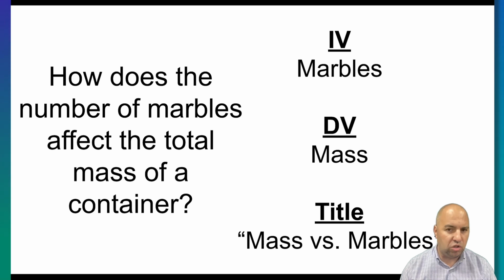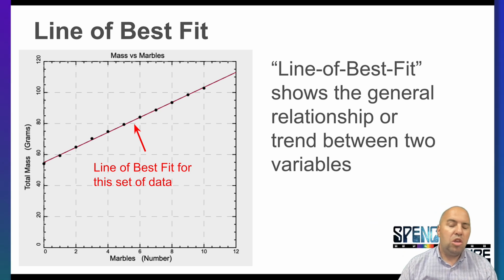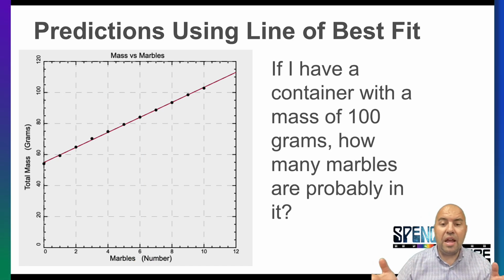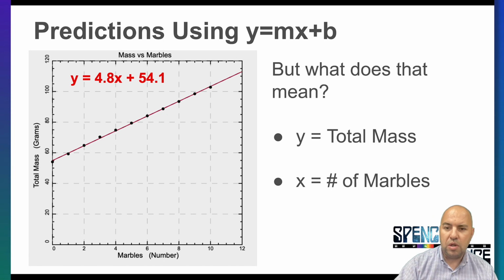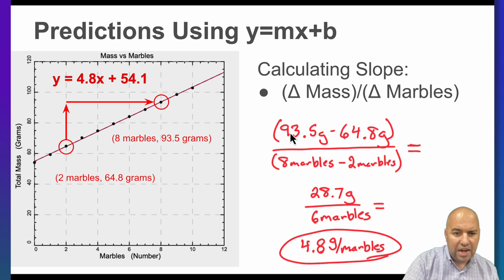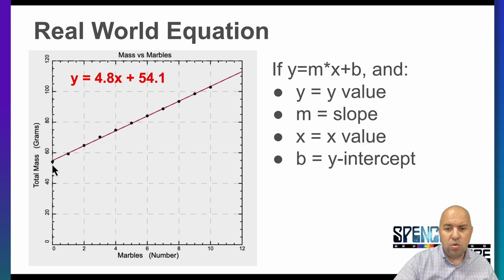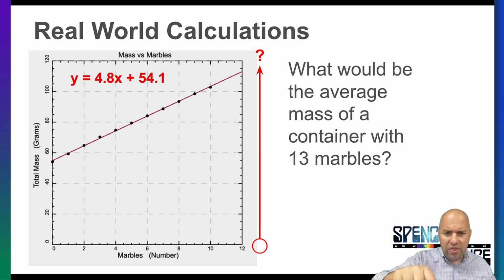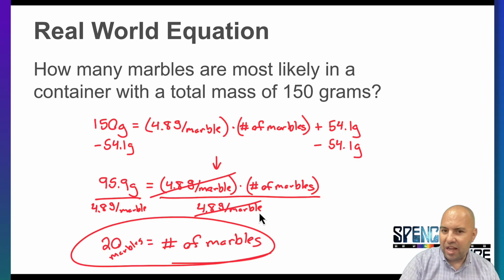Science Skills - Interpreting Data and Graphs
We have been learning about how to design and conduct scientific experiments. Now comes the most important part - figuring out what all that data you've collected means. In this video we show how we use a simple linear graph and the "real world" equation of y=mx+b to make predictions based on the data.